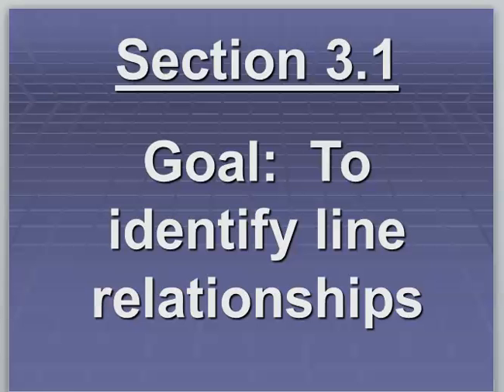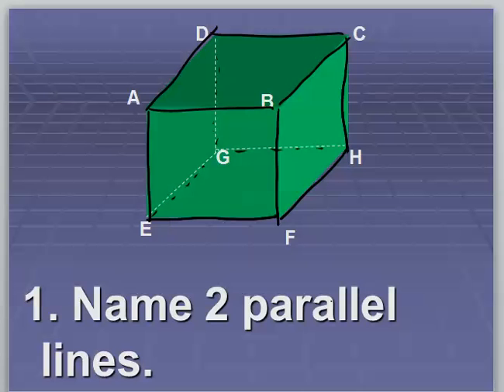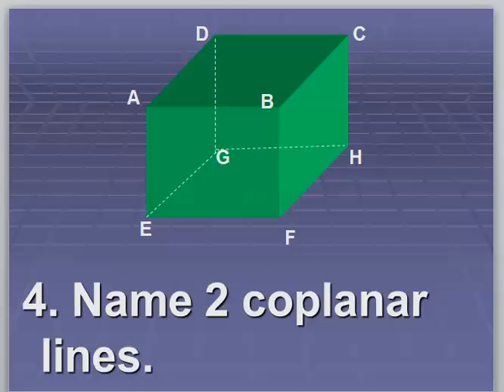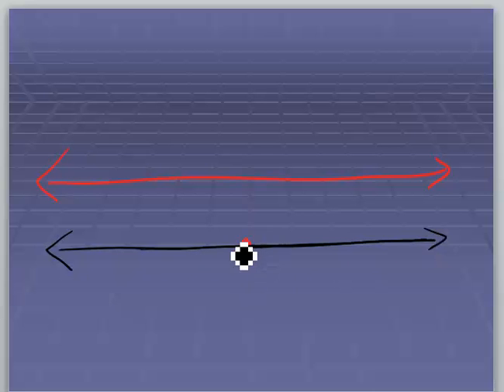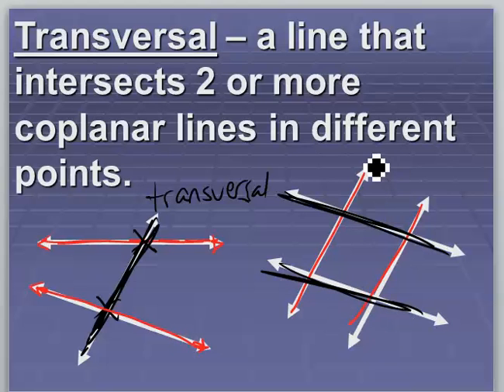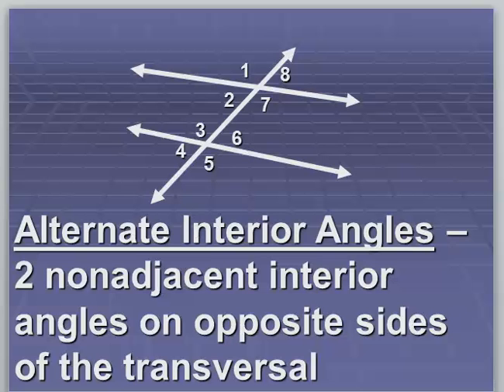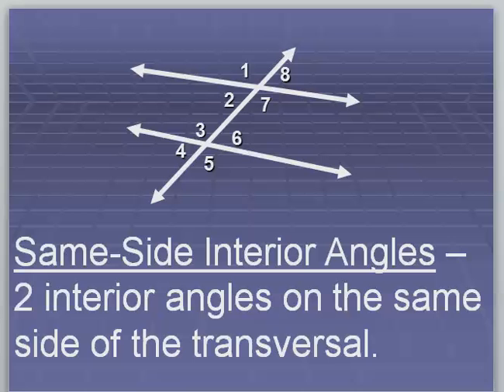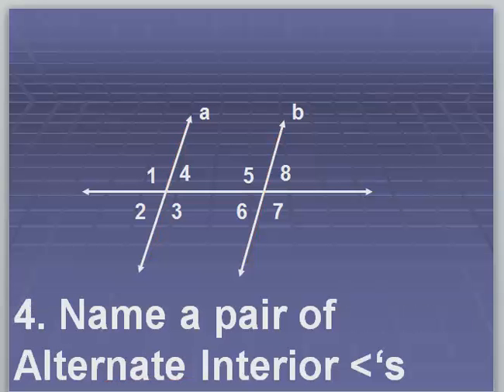Geom Section 3 1